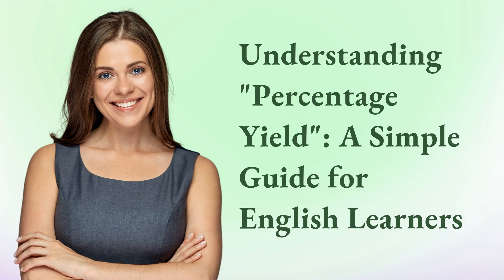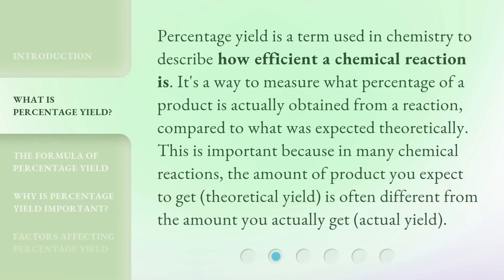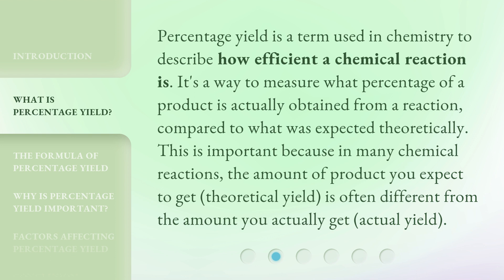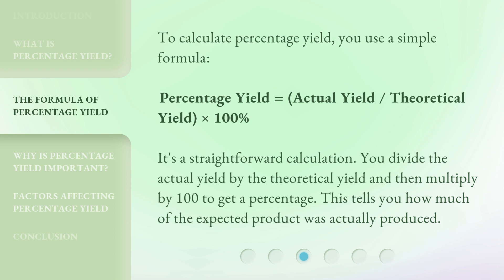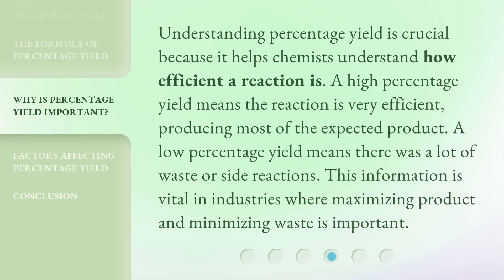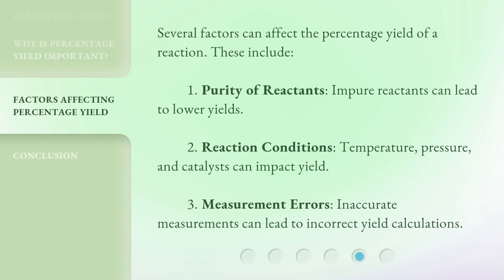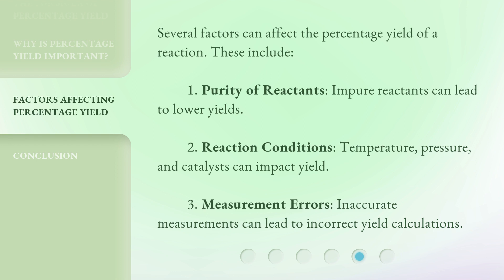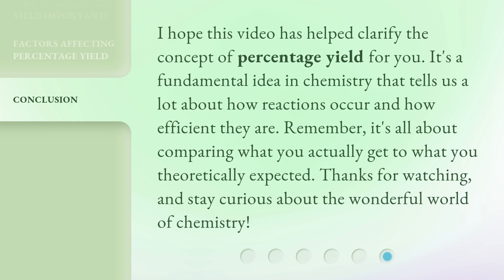Understanding "Percentage Yield": A Simple Guide for English Learners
00:00 • Introduction - Understanding "Percentage Yield": A Simple Guide for English Learners
00:32 • What is Percentage Yield?
01:02 • The Formula of Percentage Yield
01:30 • Why is Percentage Yield Important?
01:58 • Factors Affecting Percentage Yield